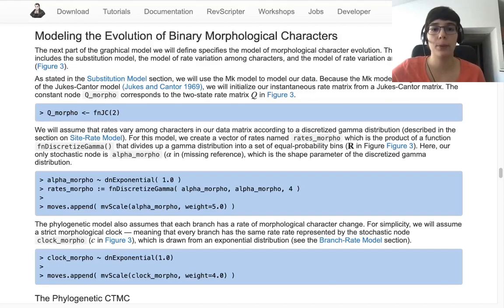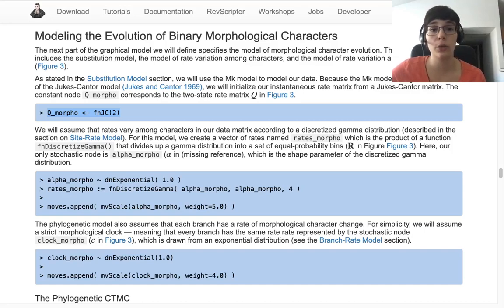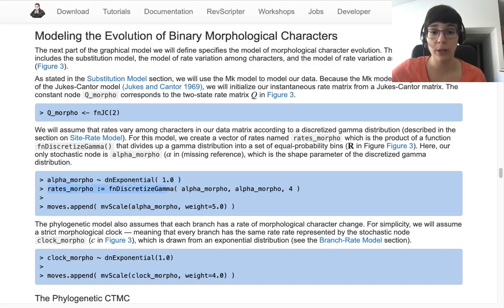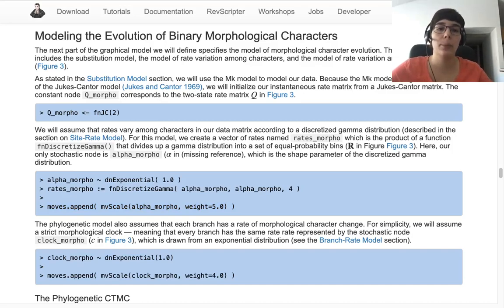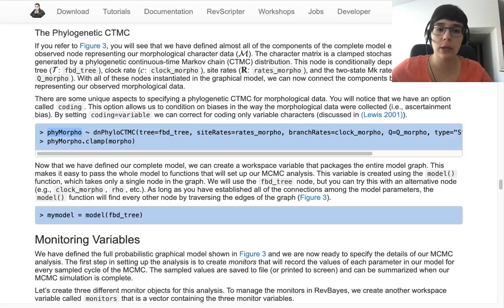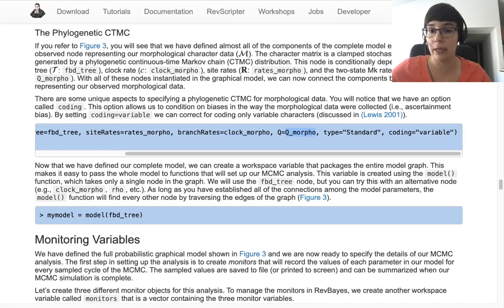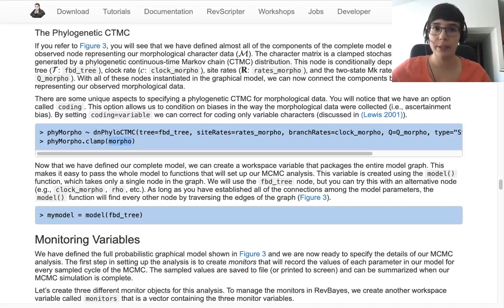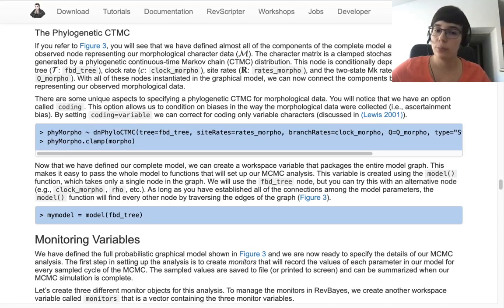Part 9 - The Mk model